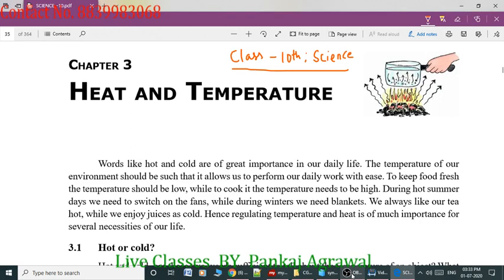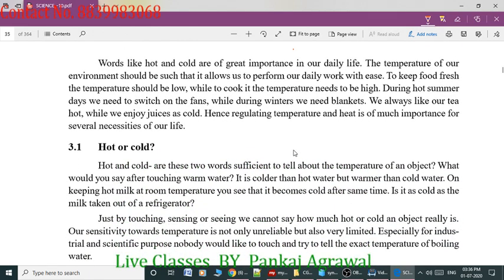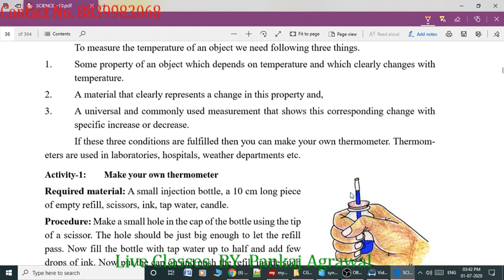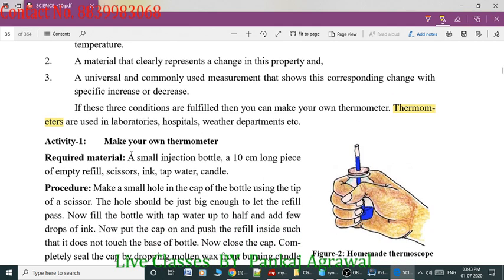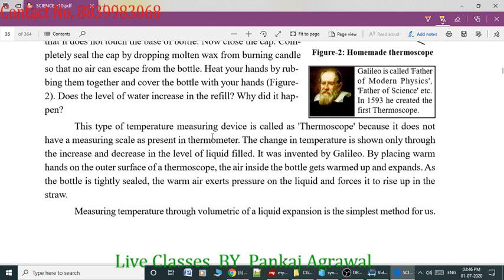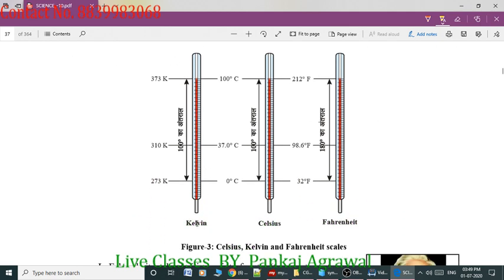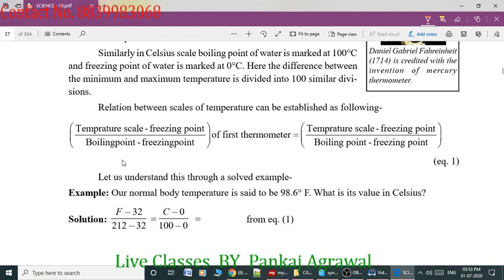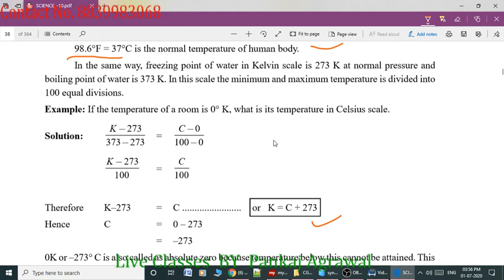Class -10th | Science | Chapter-3 | Heat & Temperature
By Pankaj Agrawal For Class 10th CG- Board Students